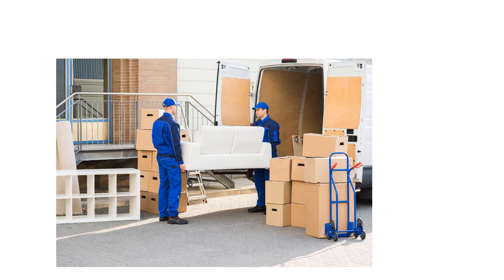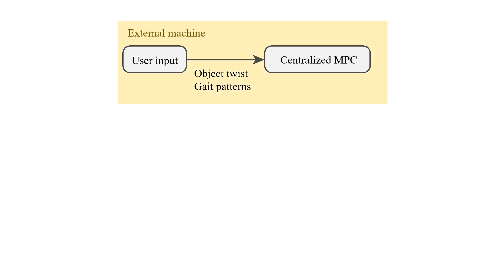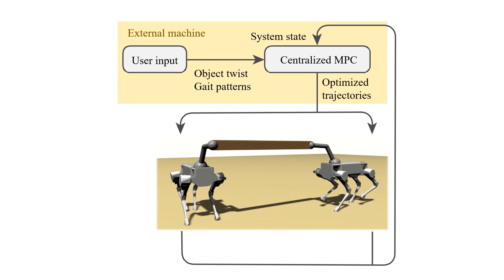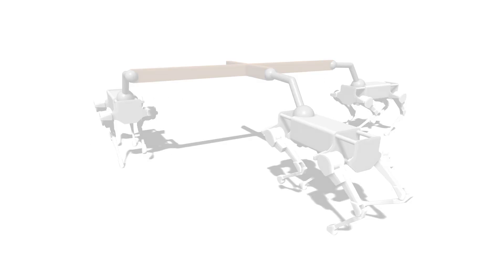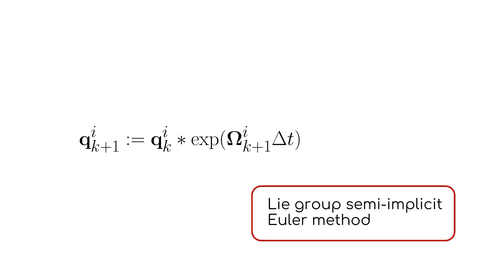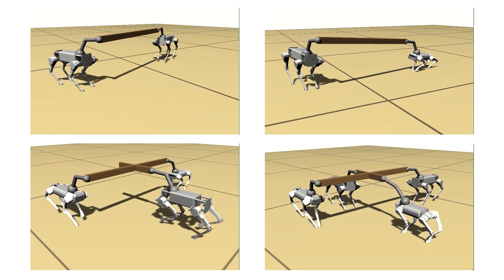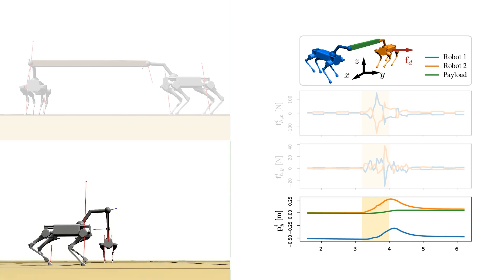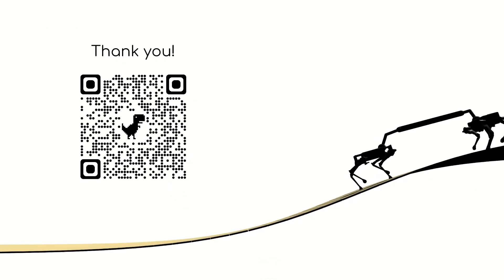Centralized Model Predictive Control for Collaborative Loco-Manipulation - RSS 2023 Supplementary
Supplementary video for the RSS 2023 paper
Robotics: Science and Systems (RSS) 2023

Abstract:
In this work, we extend the model predictive control methods developed in the legged robotics literature to collaborative loco-manipulation settings. The systems we study entail a payload collectively carried by multiple quadruped robots equipped with a mechanical arm. We use a direct multiple shooting method to solve the resulting high-dimensional, optimal control problems for trajectories of ground reaction forces, manipulation wrenches, and stepping locations. To capture the dominant dynamics of the system, we model each agent and the shared payload as single rigid bodies. We demonstrate the versatility of our framework in a series of simulation experiments involving collaborative manipulation over challenging terrains.

Acknowledgment:
This research was supported by the Swiss National Science Foundation through the National Centre of Competence in Digital Fabrication (NCCR DFAB) and through Grant No. 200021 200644, and by the European Research Council (ERC) under the European Union’s Horizon 2020 research and innovation program (Grant No. 866480).
We thank Roi Poranne, Dongho Kang, Yijiang Huang, Oliver Stark, and Camilla Casamento Tumeo for their invaluable support and assistance in creating the figures and the accompanying video.